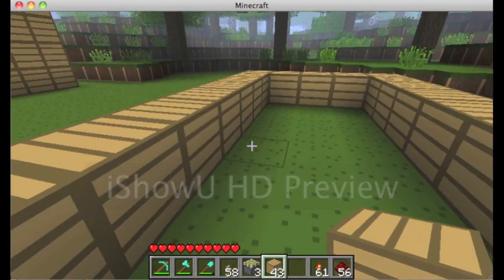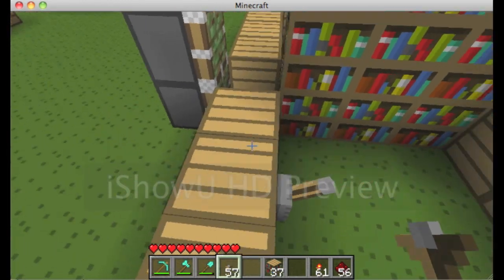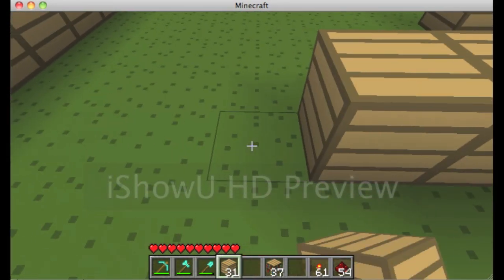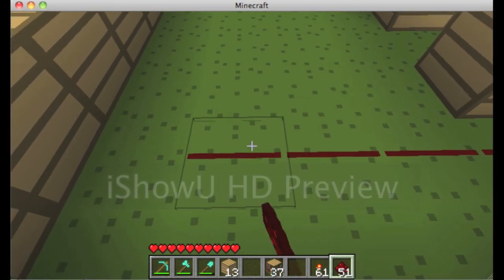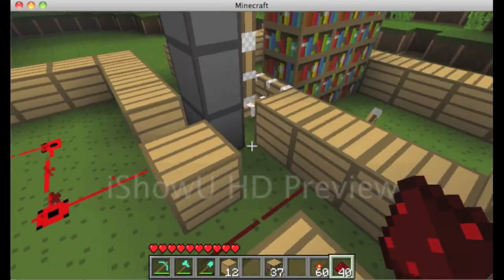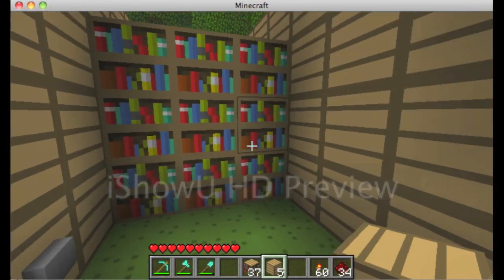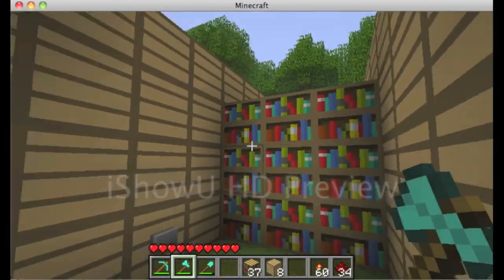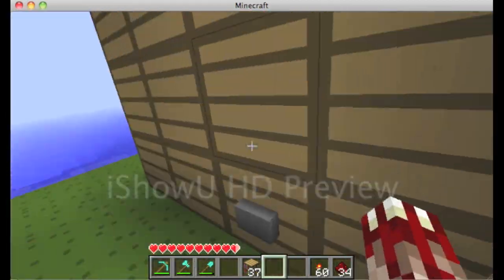Minecraft: Secret libary door tutorial!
This is also good for people who dont know much of redstone and want to learn.